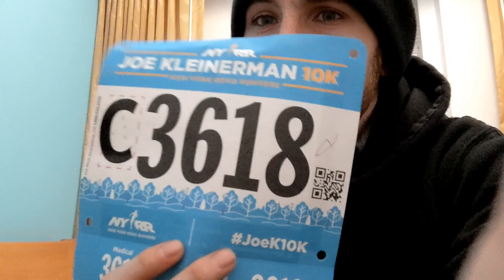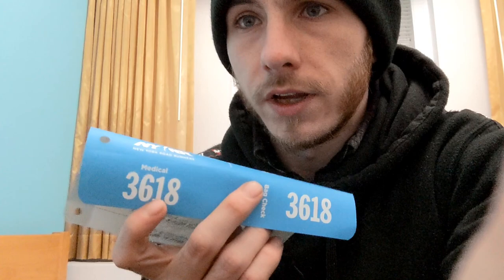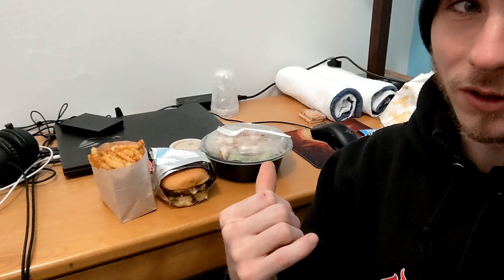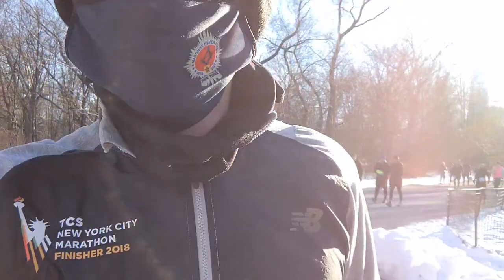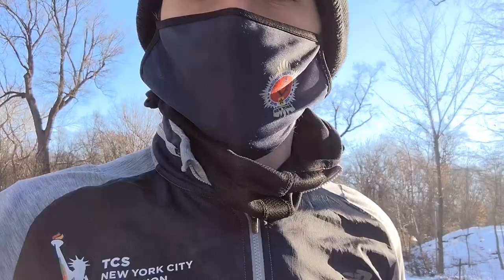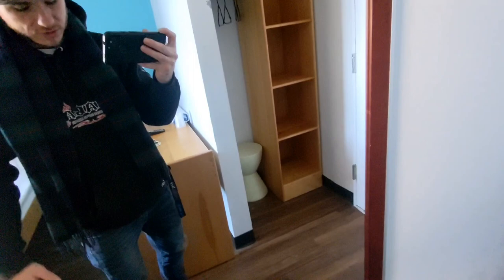Joek10k 2022 9+1 vlog series episode 1 with John Murray of Jmurrathletics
The annual Joe Klienerman 10k hosted by NYRR, in central park New York City is part of their  9+1 program to get in to the tcs NYC Marathon. The Joe Klienerman 10k is named after joe a long time "New York Road Runner" leader & member.

Jmurrayathletics is dedicated to bringing you fitness, health, hiking, Combat sports, & more! If you are the adventurous athlete type this channel is absolutely for you, if not we hope you’ll still stay to enjoy our News updates, Fail videos, VR Hikes, Hotel Reviews, Travel companion Series, or some of our competition coverage & product reviews!

If you want to see more of what we are doing day to day checkout our social media, and if you want to support us further by checking out our affiliates those links are available here through beacons

We appreciate your view and support thank you for joining us